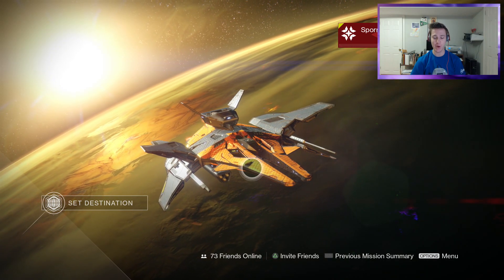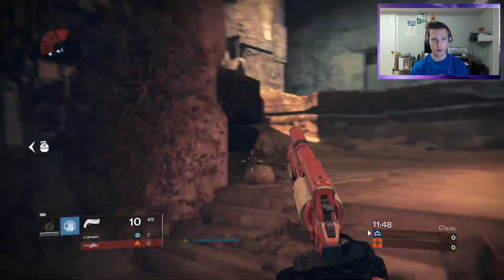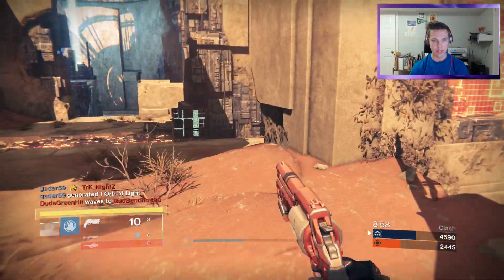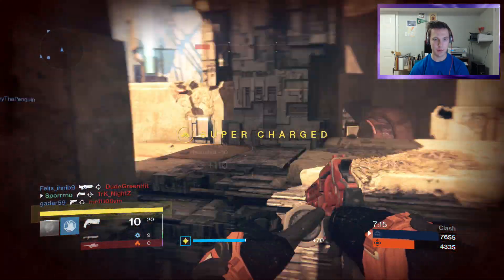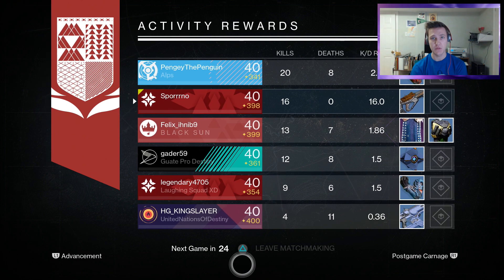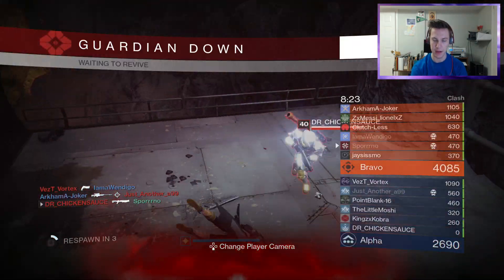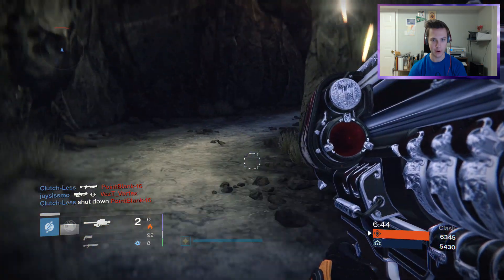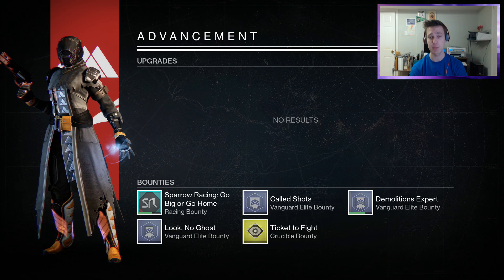Destiny: IVE NEVER USED ANYTHING THIS GOOD! LORD HIGH FIXER IS GODLY! (Destiny Rise of Iron)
In this video I showcased my god roll lord high fixer. Personally I think the rolls on my vanguard hand cannon lord high fixer are almost perfect.